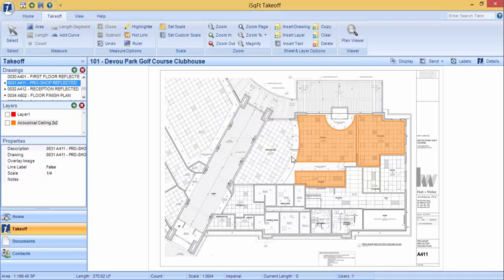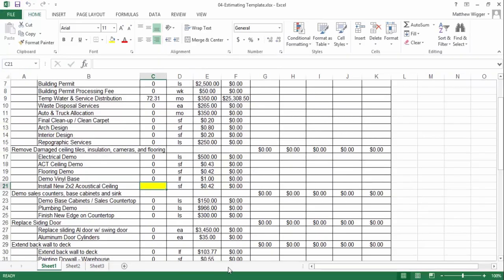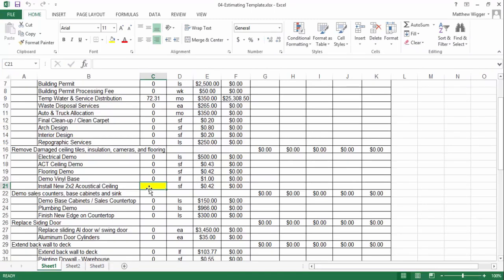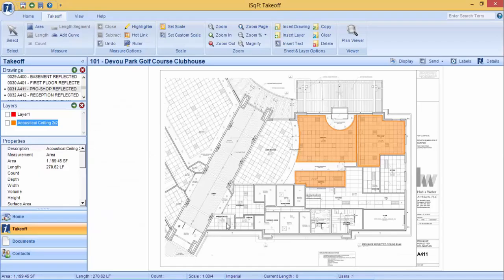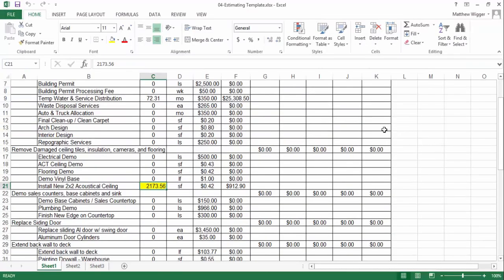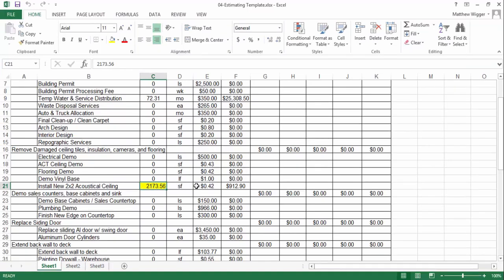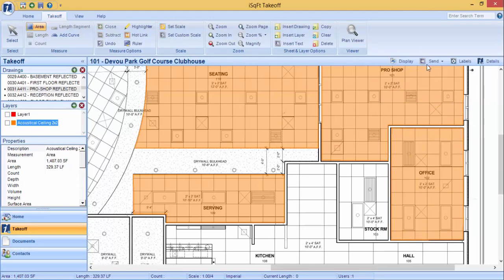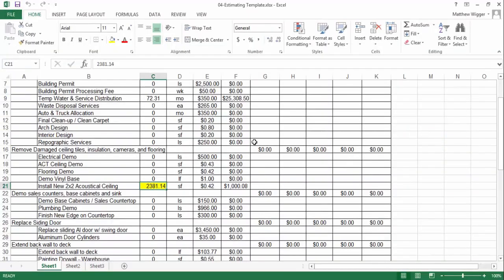iSqFt Takeoff Video Series - Sending Values to Excel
In this video we show you how to send quantities or totals to an excel spreadsheet